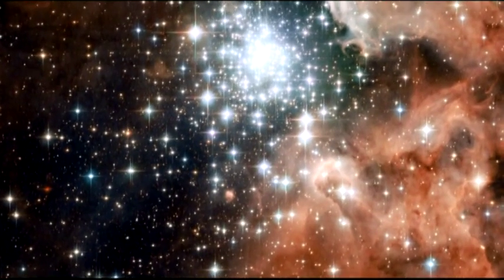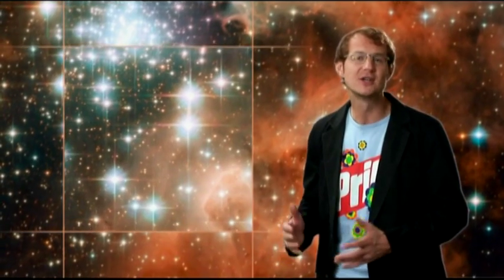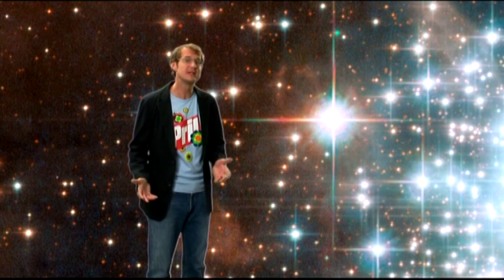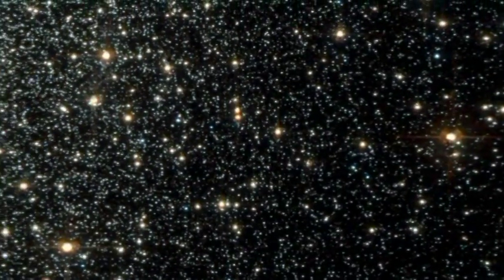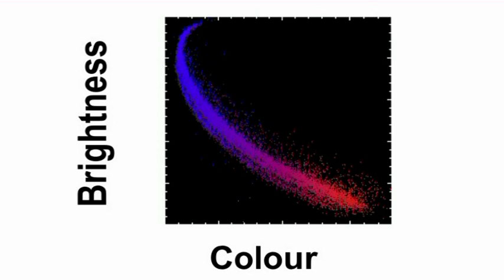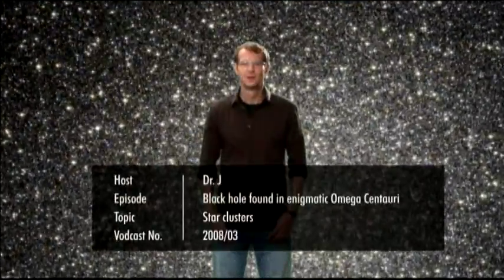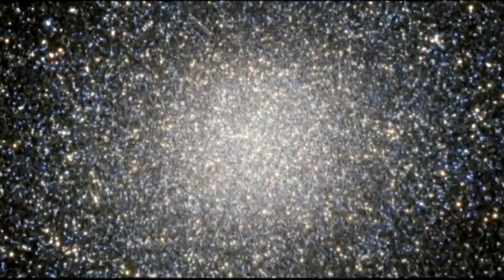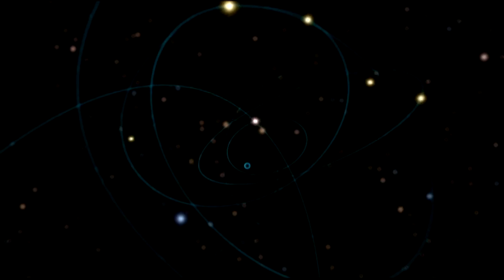Star Clusters - Open and Globular Clusters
There are two types of star clusters. Open (or galactic) clusters are sparsely populated, fairly young groups of tens to hundreds of stars that have formed out of a nebula and that are slowly “evaporating” into space. Globular clusters are very old, densely packed groups of millions of star on the outskirts of galaxies. This program combines 3 ESA videos with news about Star Clusters:
1. Extreme star cluster;
2. Globular Clusters;
3. Omega Centauri